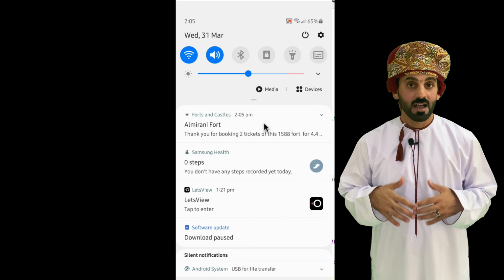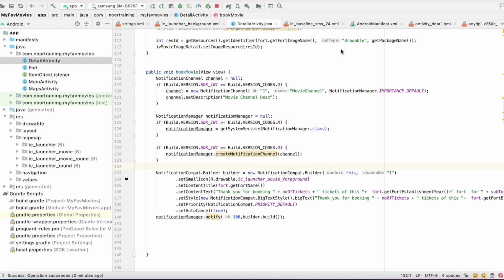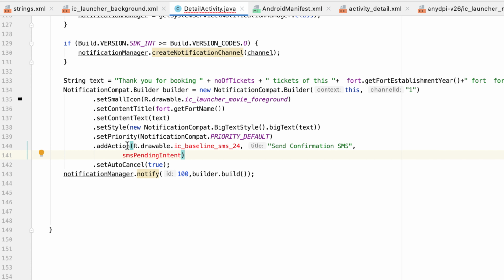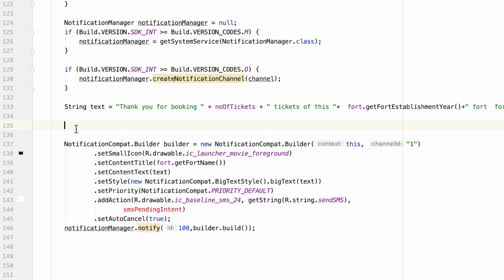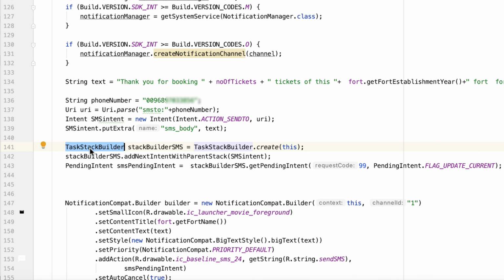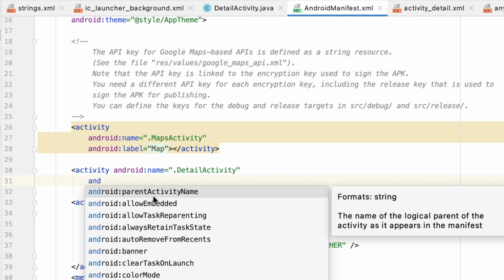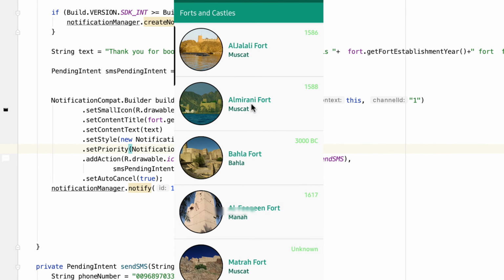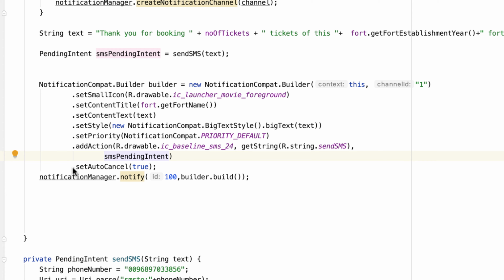How to implement SMS functionality in Android apps! [Episode 4, Part #12/13]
Welcome to the 12th part of Episode 4, where I'm going to show you how to implement SMS functionality in our Android app. In Episode # 4, we will continue our exciting step-by-step journey towards creating a multi-screen Android app. While in previous episodes, we focused on Firebase & RecyclerViews, in this episode we will be introducing Google Maps and locations. Please note that this episode is based on Episodes 1, 2 and 3, which you can find here:

IDE: Android Studio version 4.1.2
Programming Language: Java Android

Video quality:
You can watch the video using 4K UHD, HD, or SD quality.

Clips, pictures, music used and references:
- Special thanks to Abeer!